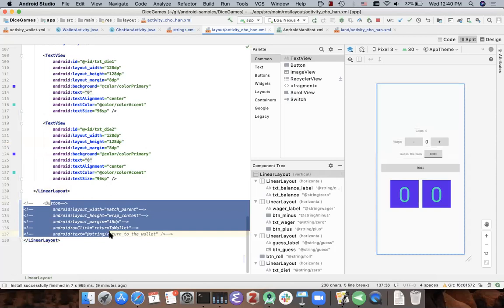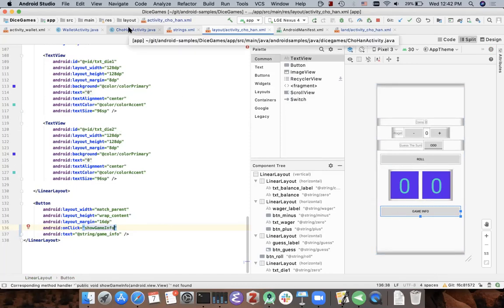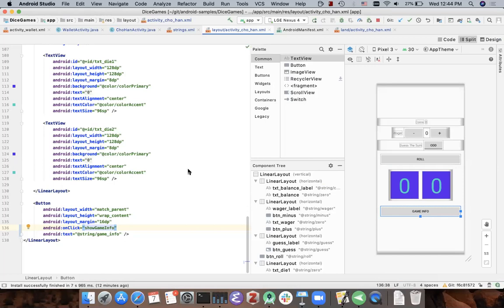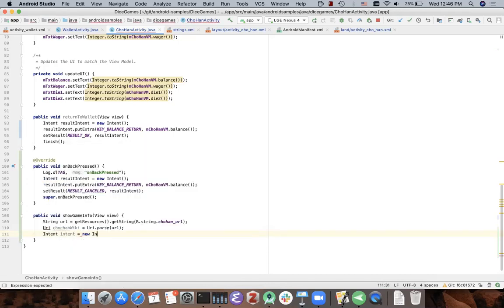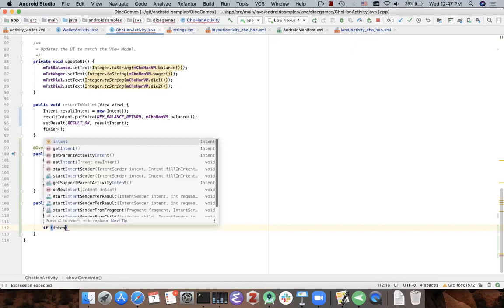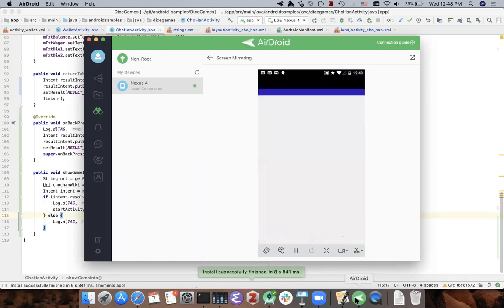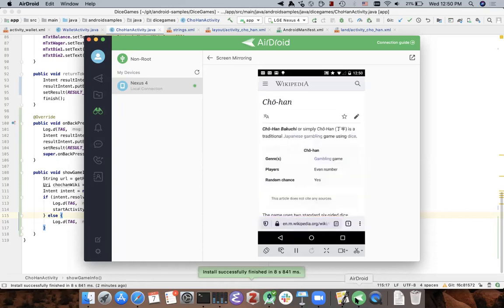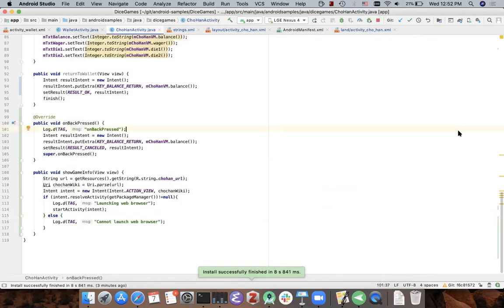08 Intents - part 5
Intents
* Launching a browser using implicit intents